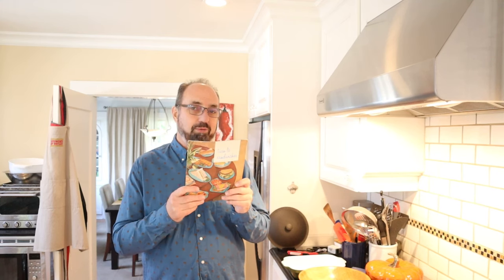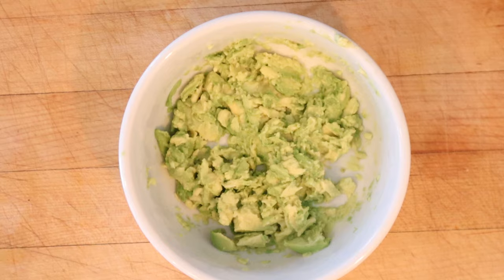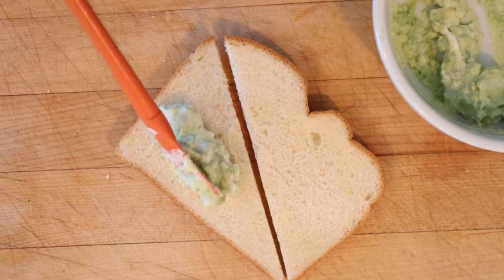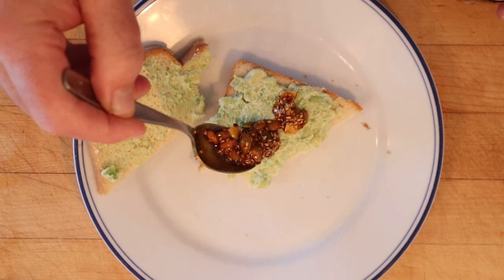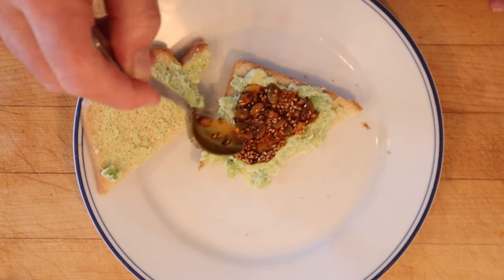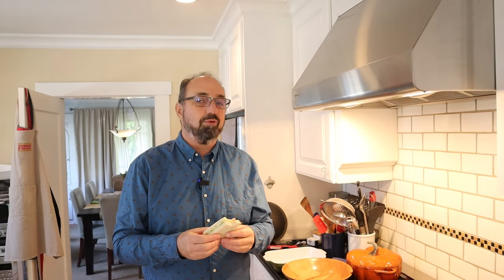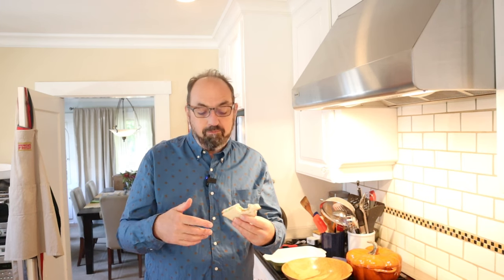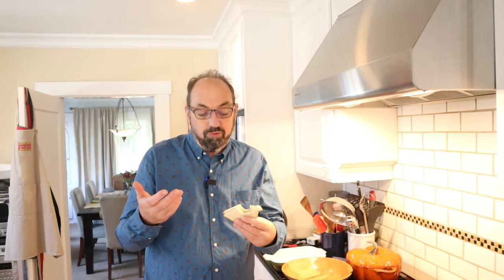Avocado-Sour Cream Sandwich (1957) on Sandwiches of History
You are correct in remembering that we’ve not had the best luck with recipe form 1957’s Turn To Sandwiches. That could all change today as the ingredients list is short and cohesive. Even if it reads like a 1957 suburban person’s version of guacamole.